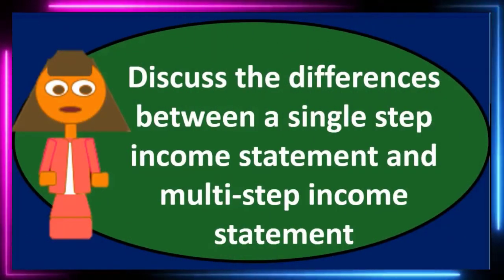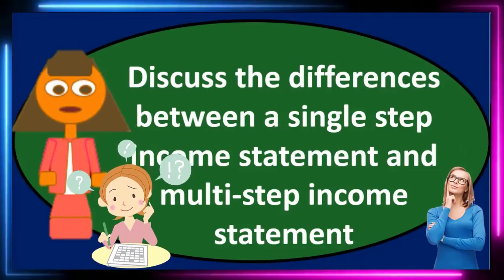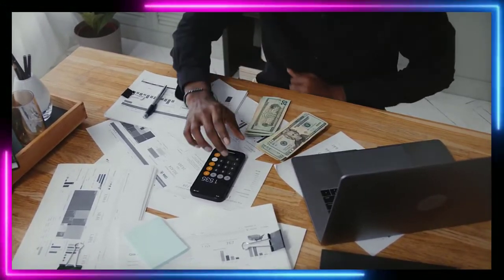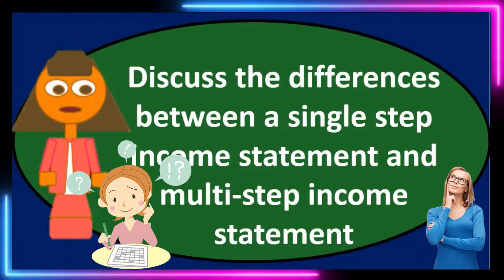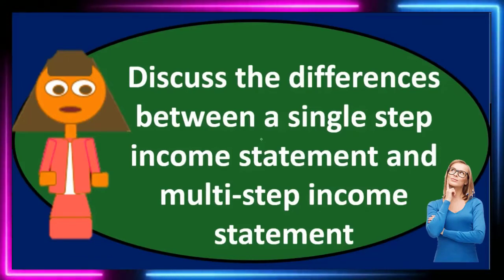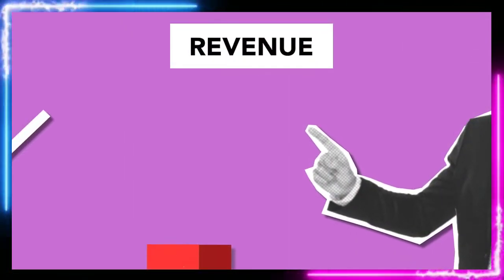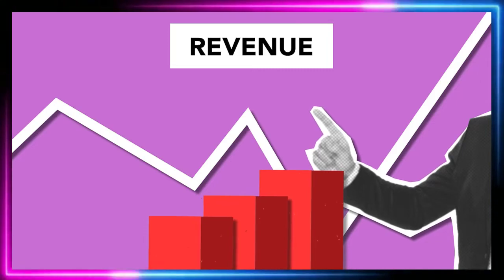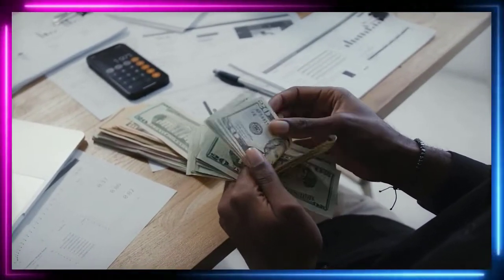Discussion Questions - Merchandising Company 50 Merchandising Transactions